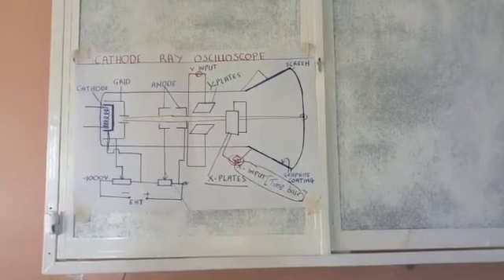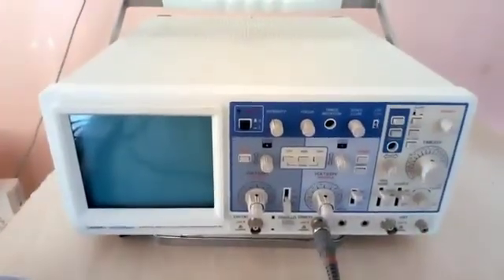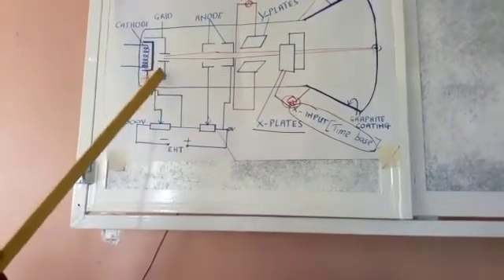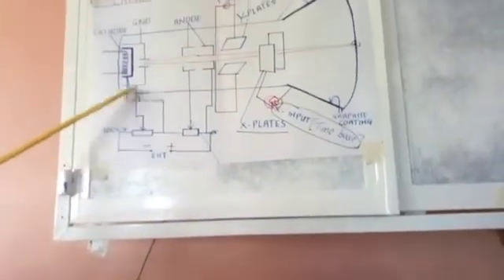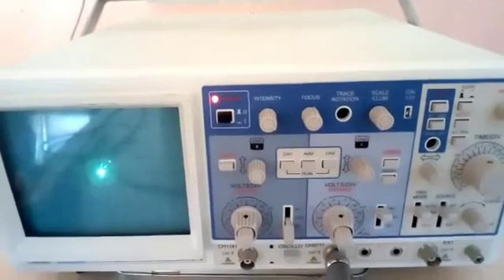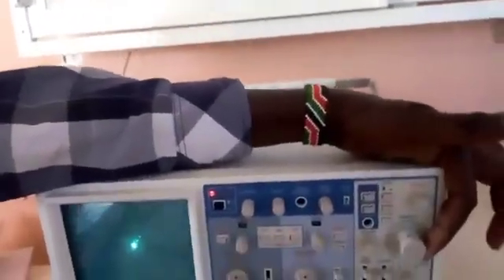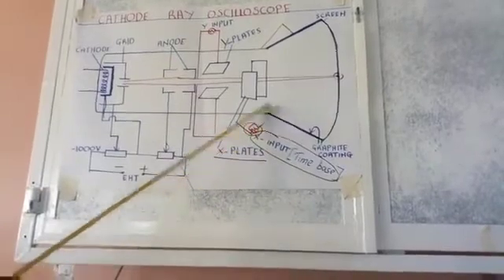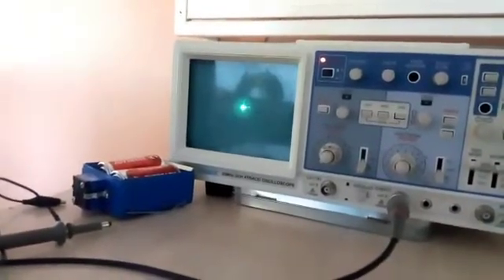PHYSICS : Operation of Cathode Ray Oscilloscope Part 1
Mr. Zack explains the different parts of  a cathode ray oscilloscope and their functions. To get more tutorials and notes on CRO ,please sign up at ademiaa.net.